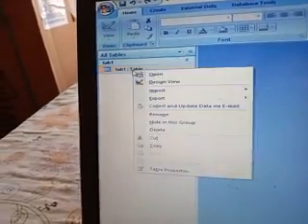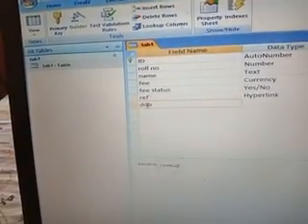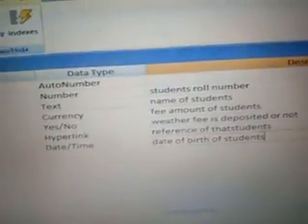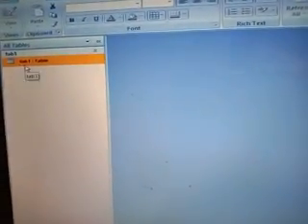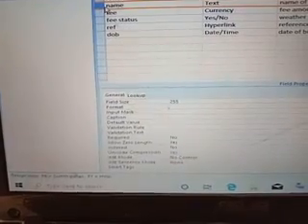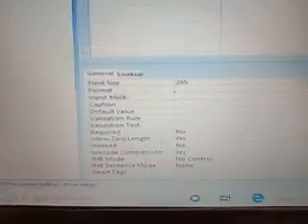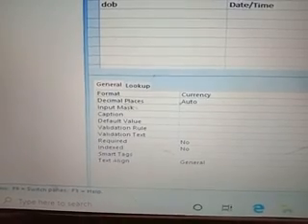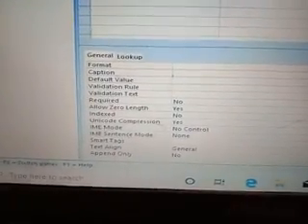Computer Sc class 8 msaccess part2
declaring data type in design view and it's value in datasheet view